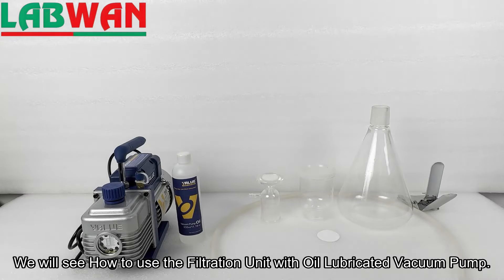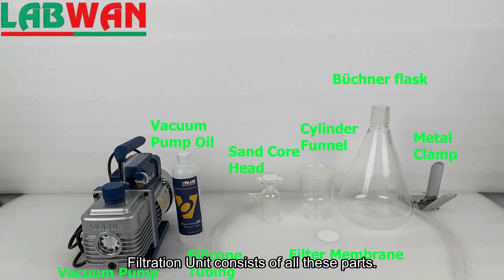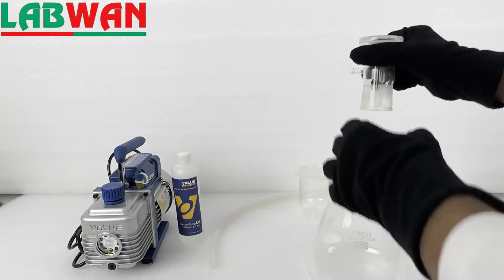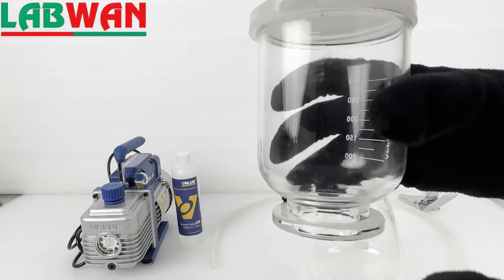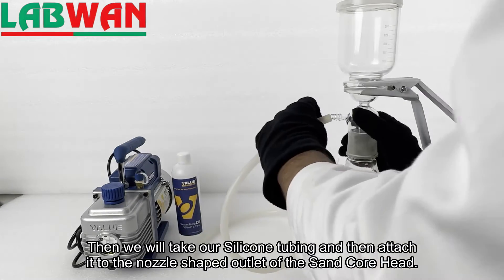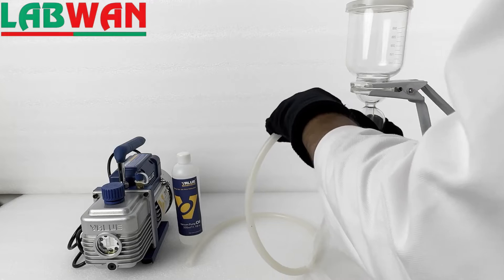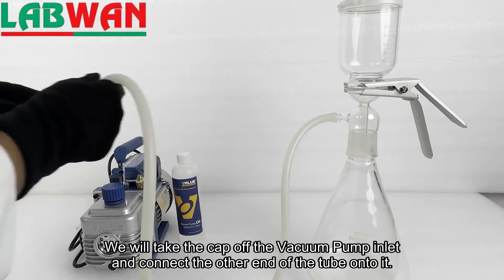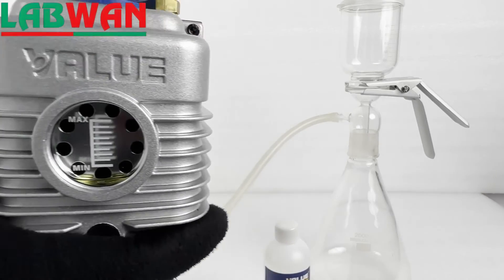Filtration with Vacuum Pump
Filtration Unit with Oil Type Vacuum Pump /How to use Vacuum Filtration Assembly / Millipore Filtration Setup
Filtration units are devices that separate solid particles from liquids or gases using a filter medium. They are essential in various industries and applications
From purifying chemicals in the lab to isolating viruses in medical research, filtration units are indispensable tools in the scientific realm. In chemistry, they refine synthesized chemicals and separate reaction products, while in biology, they sterilize solutions and isolate cells for study. Environmental scientists rely on them to analyze water and air samples, while in material science, they purify nanoparticles and characterize membranes. Filtration even plays a crucial role in medical research, helping isolate viruses from blood and purify biomolecules for analysis. So, whether it's ensuring precise chemical analysis, protecting cell cultures, or understanding environmental contaminants, filtration units quietly but effectively underpin countless scientific endeavors.